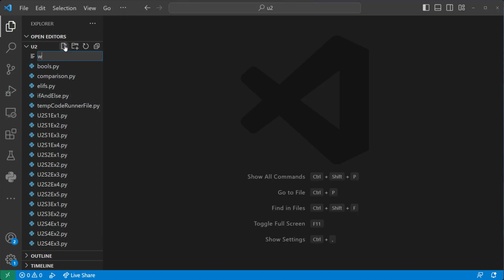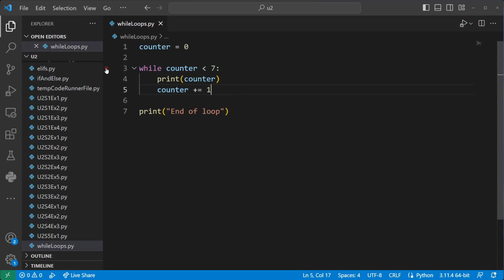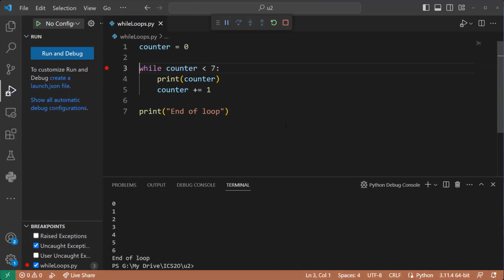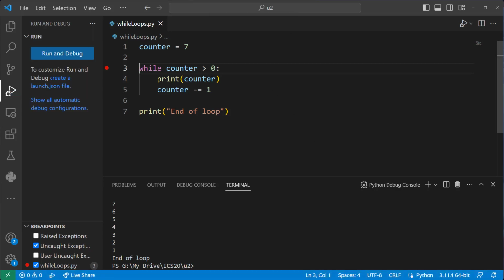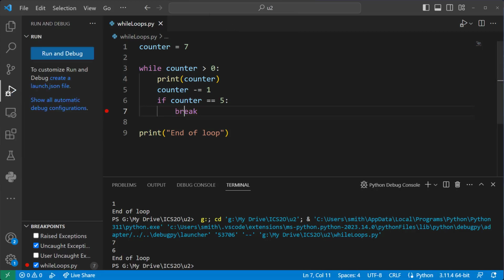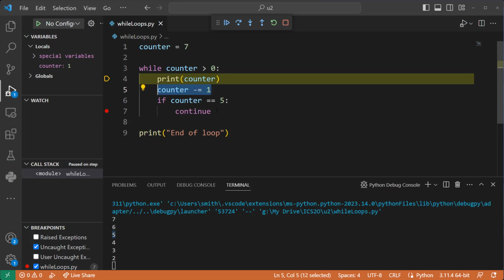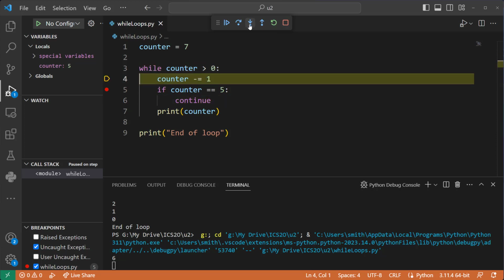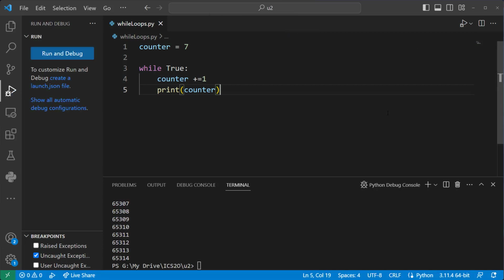ICD2O Unit 2 Section 4: While Loops